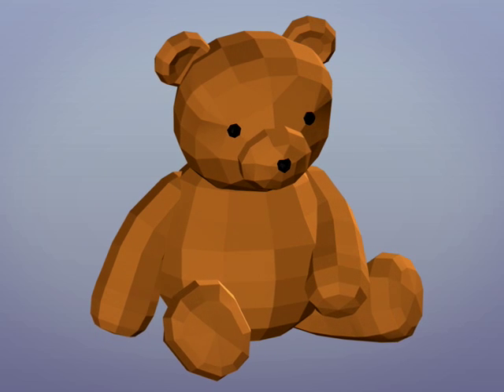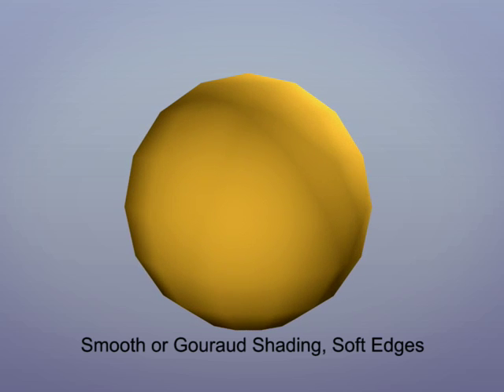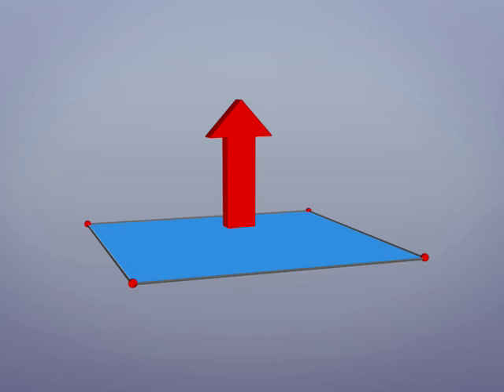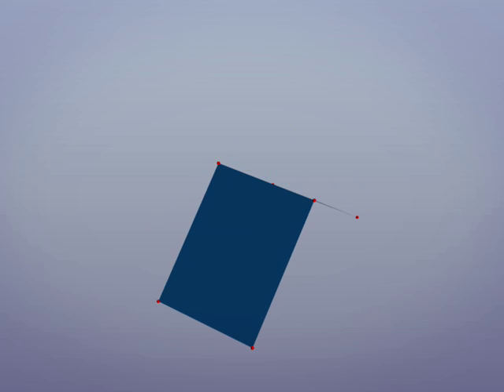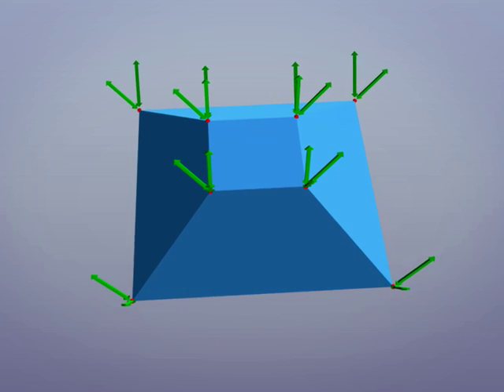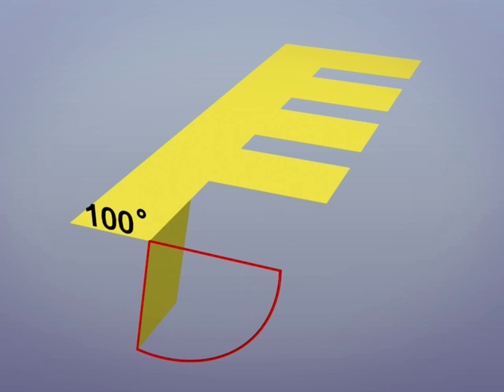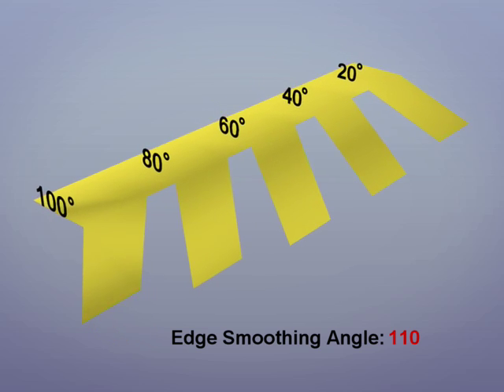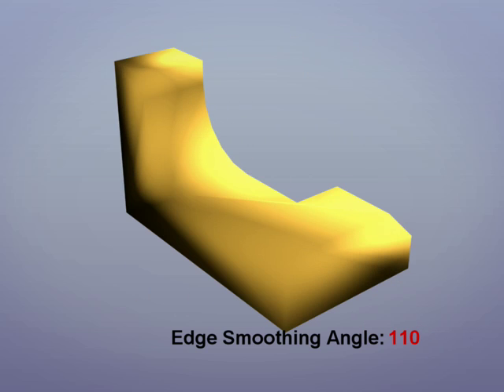Smooth Shading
Smooth shading avoids the usual hard creased edges of a polygon model. This tutorial demonstrates this concept, and shows how vertex normals influence the shading of a polygon.

This video is a high quality training video from The Guerrilla CG Project ( guerrillacg.org ) a non for profit organisation dedicated to teaching the fundamentals of computer graphics.

For more information about Computer Graphics and higher quality videos visit The Guerrilla CG Project guerrillacg.org.